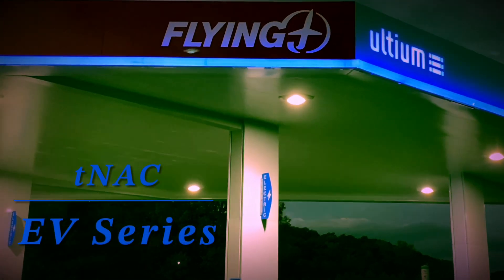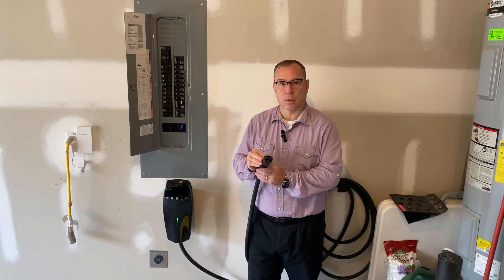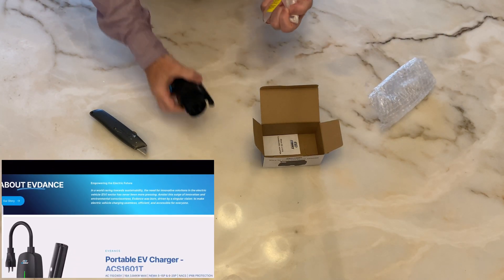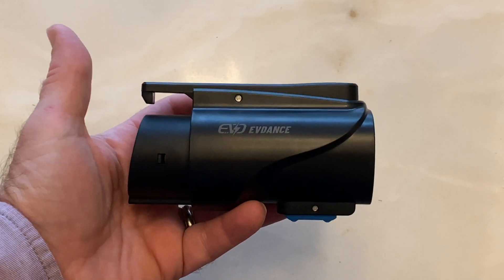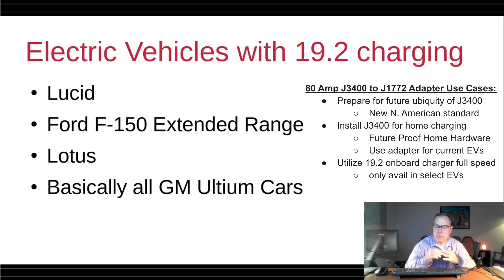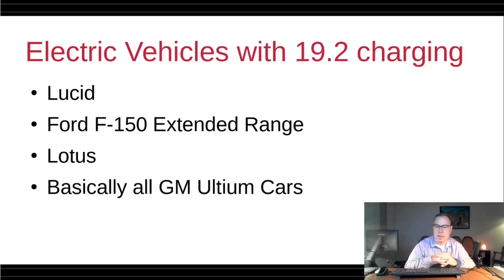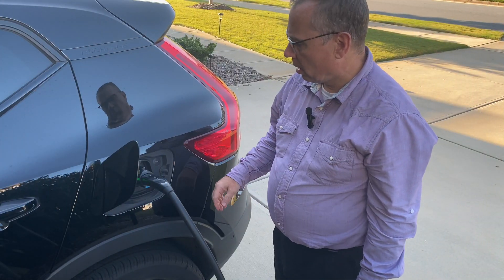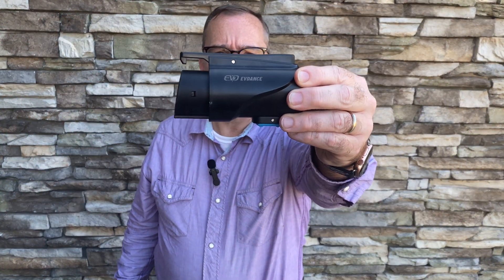Comprehensive Test of the EVDANCE Mini Tesla to J1772 Adapter – Powerful and Reliable!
EVDance Tesla to J1772 _(EV-JT02)_ 80 amp adapter
*Amazon Store Front*

0:00 (Opening)

0:11(Tesla 80 amp Wall Charger)

1:01 (Unboxing)

3:57 (19.2 kW Electric Vehicles)

7:18 (Cadillac LYRIQ Test)

8:41 (Volvo XC40 Recharge Test)

10:49 (Closing)